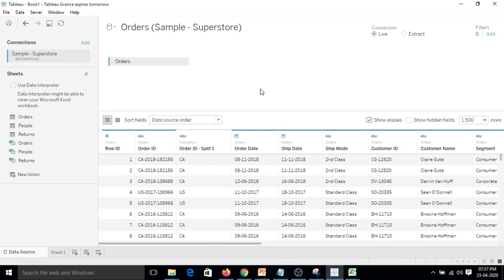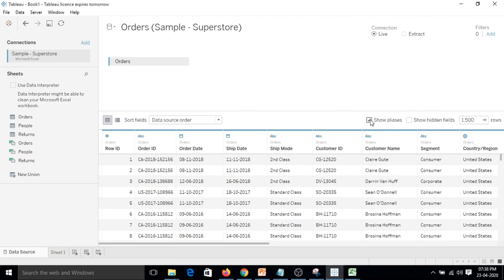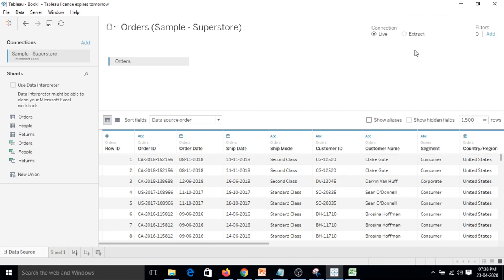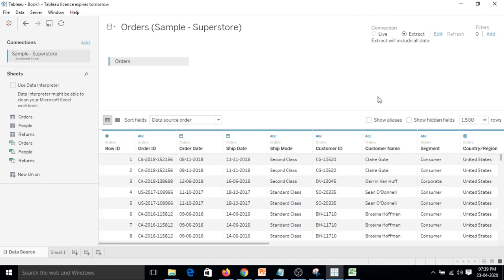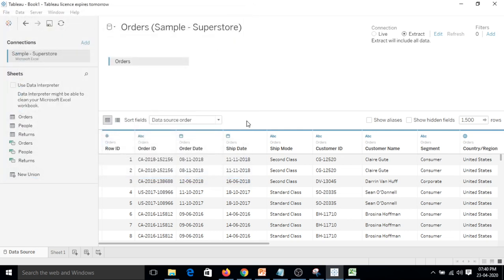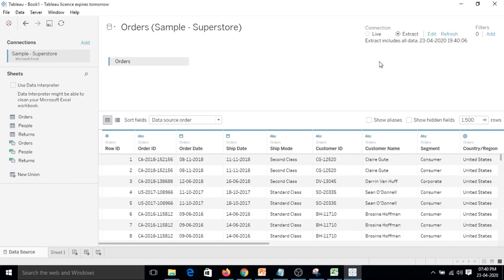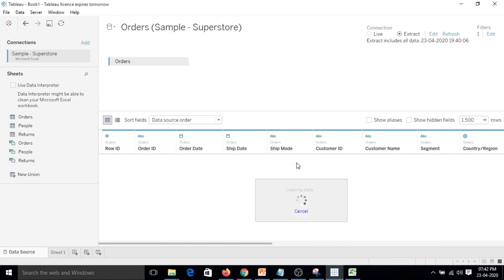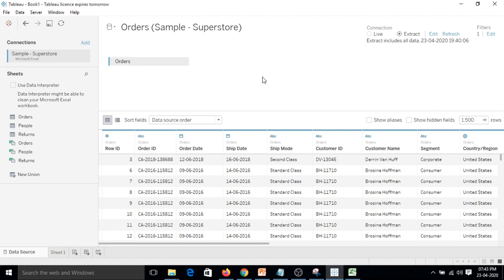6.) Extract data and use Data Source filters